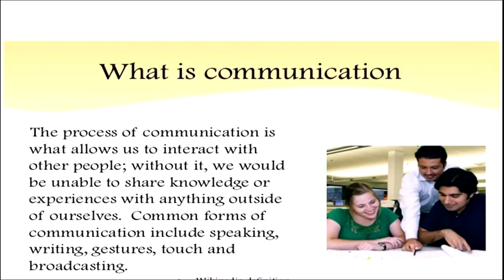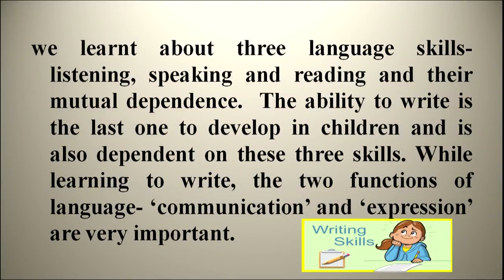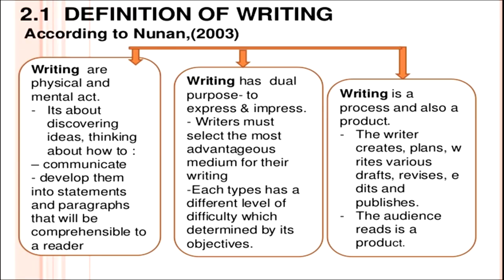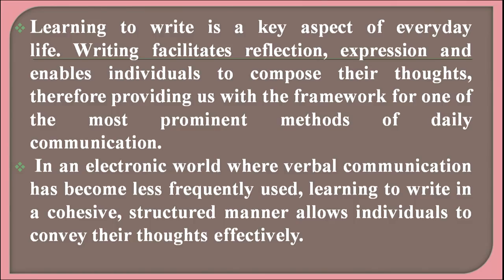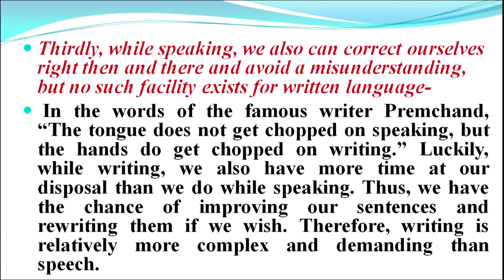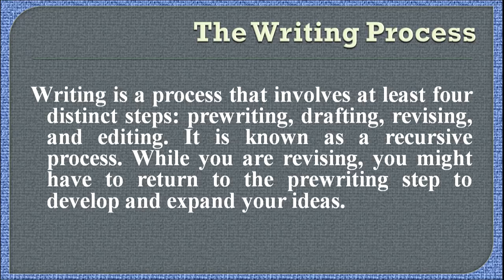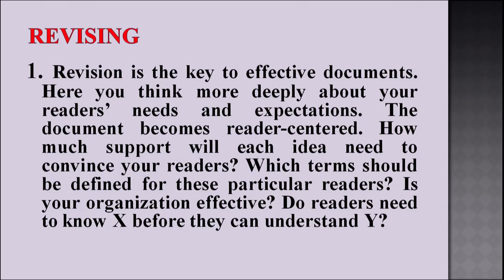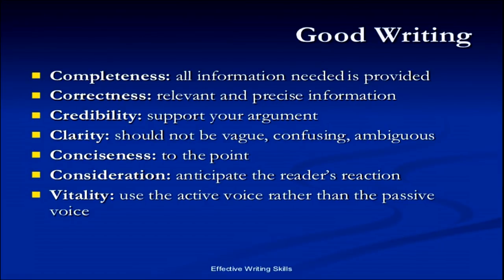Presentation on Writing Skills